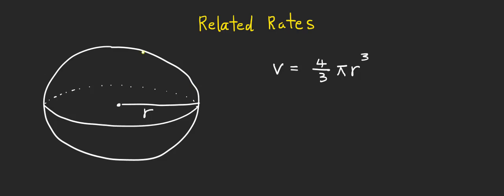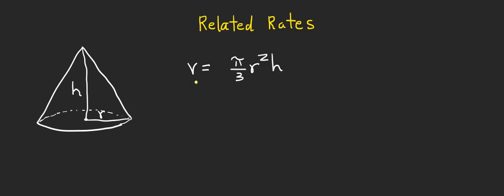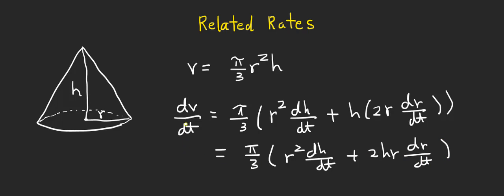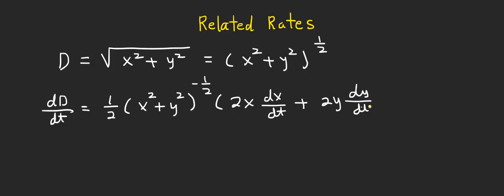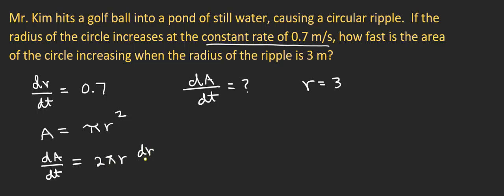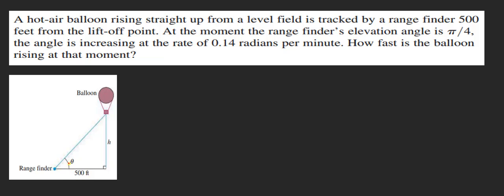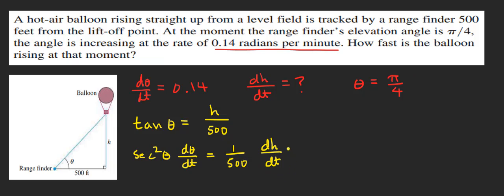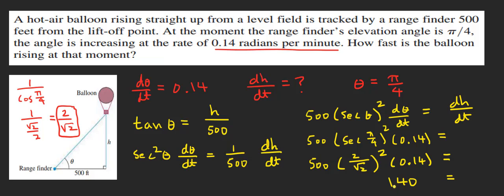[Calculus] Related Rates Part 1